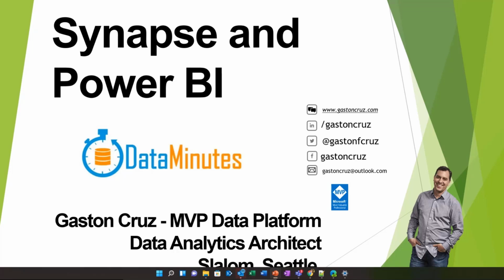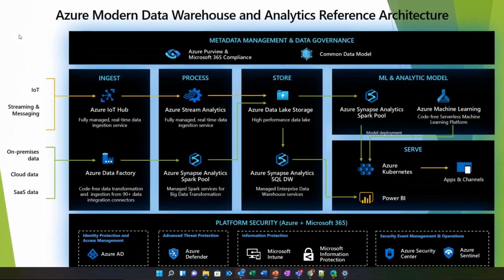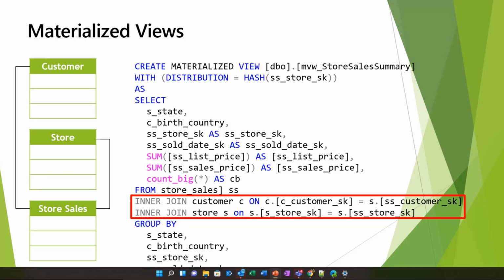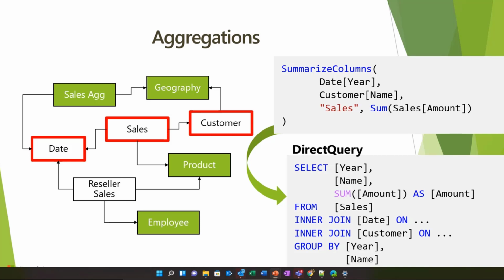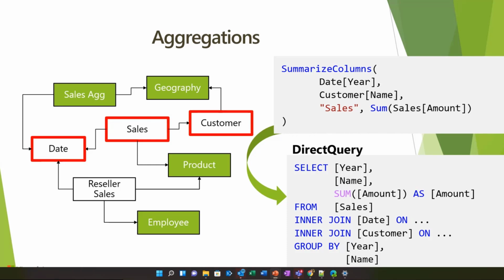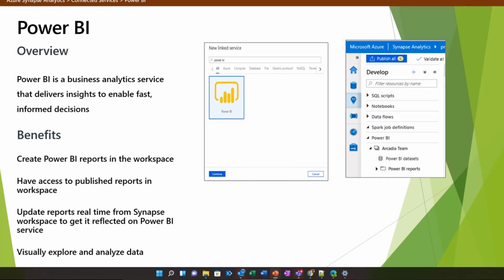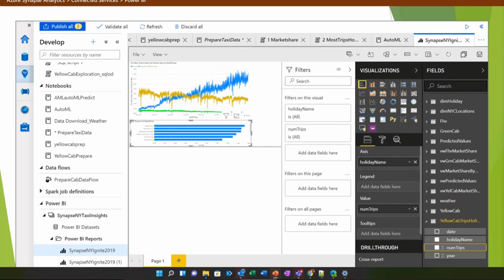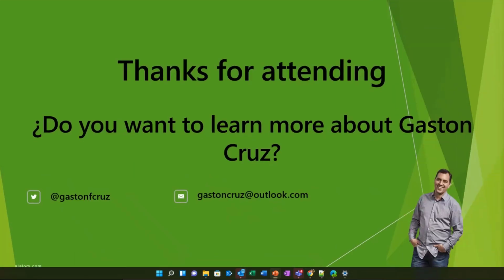Gaston Cruz - Power BI and Synapse - 101 entry level for a powerful mix!